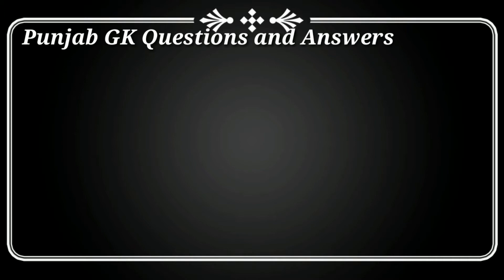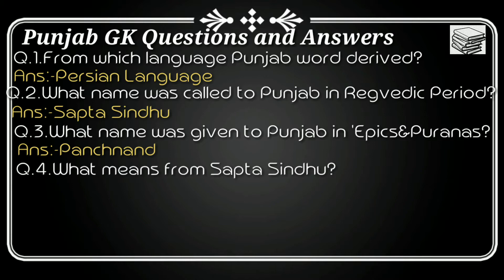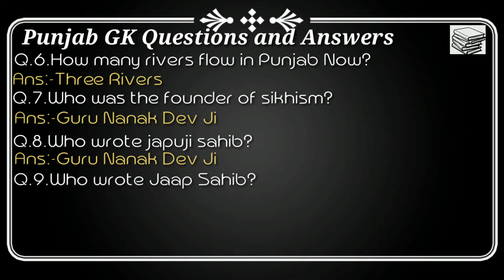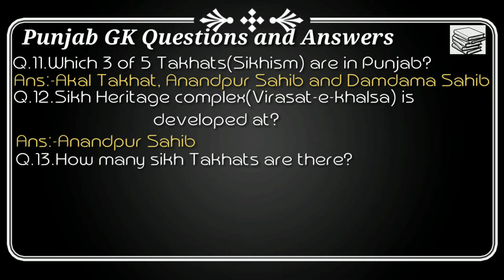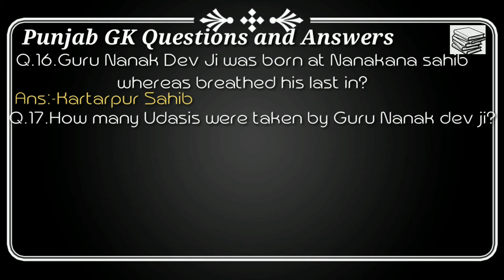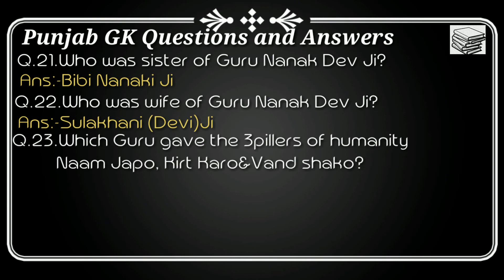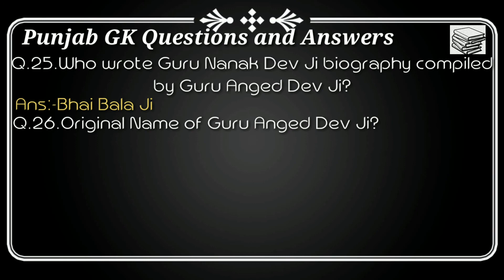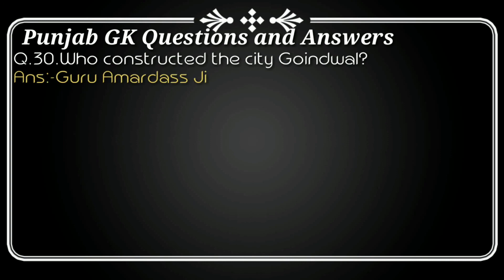Punjab GK Questions | Sikh History related Questions | Navdeep Singh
Punjab Ancient times and Sikh History GK

Official Navdeep Singh